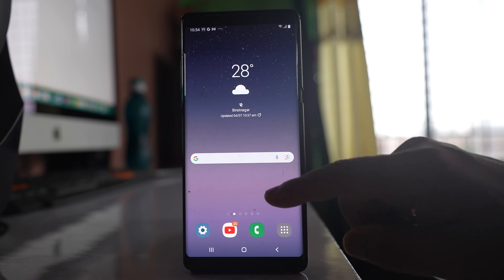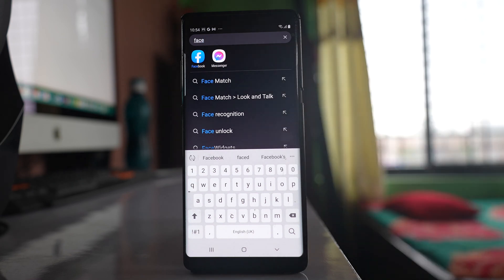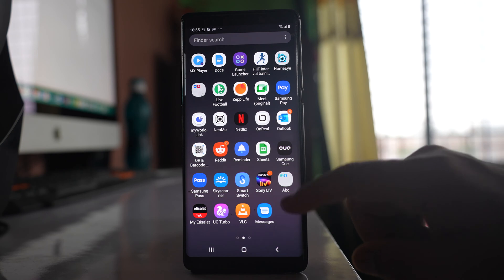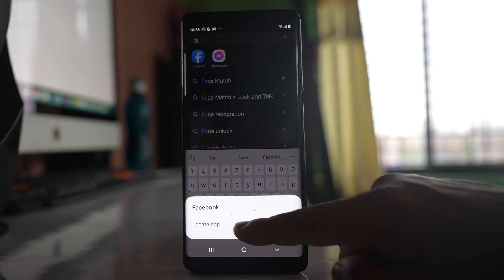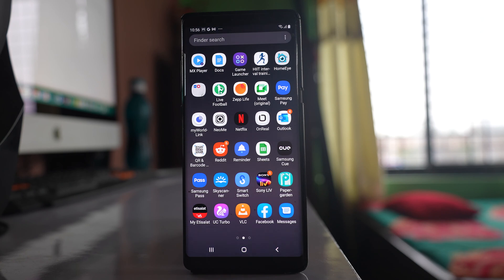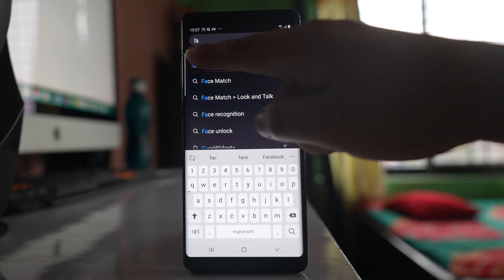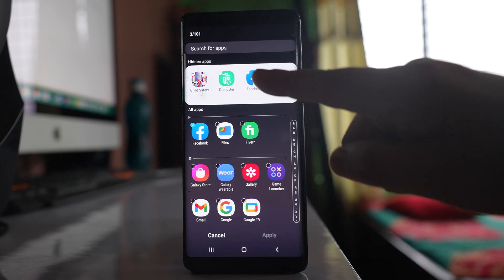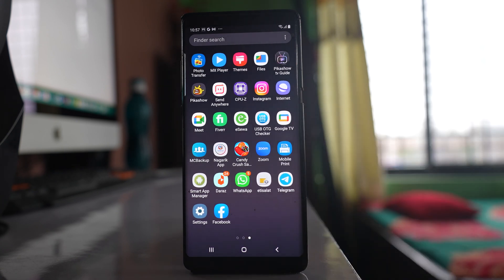Facebook App missing | How to bring missing Facebook app back in Samsung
What to do if Facebook App is suddenly missing from your Android device? In this video today we will see two reasons why your Facebook App might be missing and how to bring it back

This video also answers some of the queries such as:
Facebook App missing
Facebook App disappeared
How to bring back missing Facebook App in your Android device
How do I get my Facebook App back
Where has my Facebook icon gone
How do I restore my Facebook App back
Facebook icon not showing problem solved
How to fix missing apps on Android

What to do if the Facebook application icon has disappeared from your Samsung device or any other Android device. Now the first thing is to make sure that the Facebook application is still in your Android device. For that one what I will do is I will go to this apps screen here .Then I will search for Facebook.

If the Facebook application is still installed you will see the application icon here. So since I can see that means the application is not deleted from my phone. Now there can be two cases here. Either the Facebook application icon is hidden inside a folder or the application icon might be hidden. So in any case you can bring it back to the home screen. So when you are in this apps screen again search for Facebook.

Then tap and hold on the Facebook icon here. Go to this option "Locate App" and right now I can see that it is inside a folder called ABC. So what I will do is I will tap and hold this Facebook application icon and then I will drag and I will place on the apps screen like this. So this is one scenario. Now the other case might be that the Facebook application icon is hidden. So for that one also we will go to this apps screen. We will search for Facebook.

Then we will tap and hold on this Facebook application icon. Go to "Locate App" and you can see there is hidden apps and there are three applications which are hidden right now. So if you want to unhide this Facebook application icon then what you will do you will tap on this minus icon here and remove the application icon from this hidden apps list. After that select Apply. Once you do it you will find the Facebook application icon at the end of the page. You can see here.